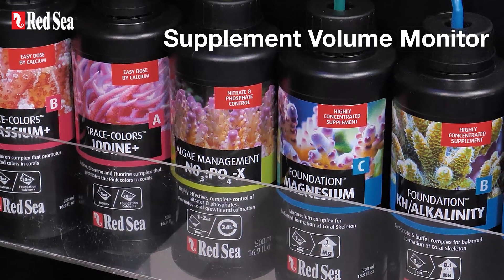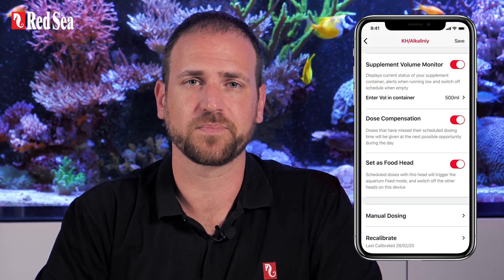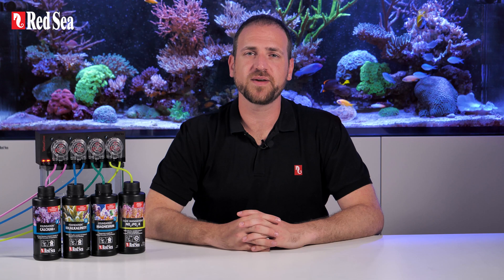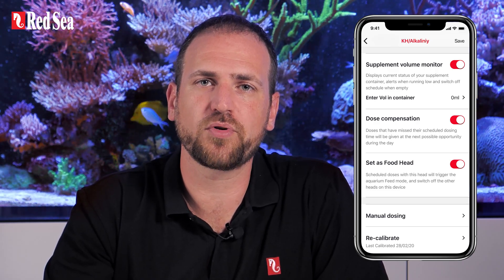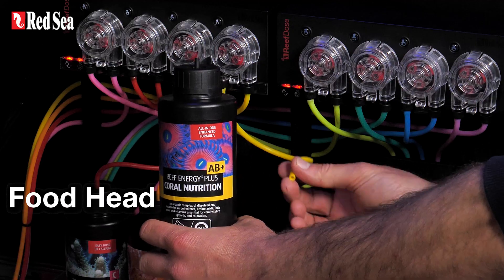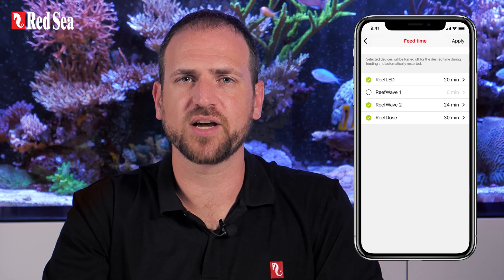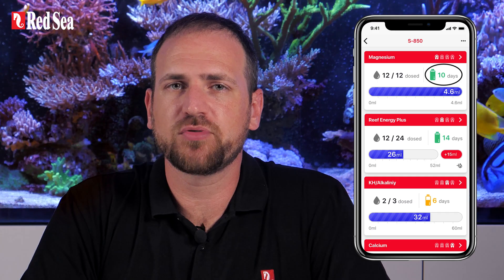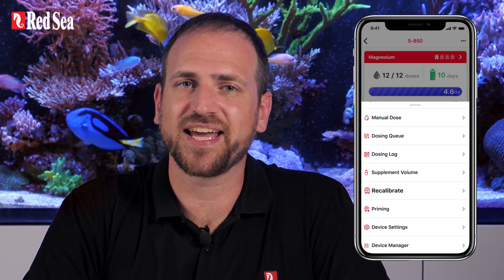How to set the ReefDose main features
This video explains how to get the most out of your ReefDose features. Operated through the ReefBeat App, the ReefDose’s full suite of features will simplify any dosing routine: from being notified when to restock your supplements, to automatically compensating any doses that may get missed during the day.